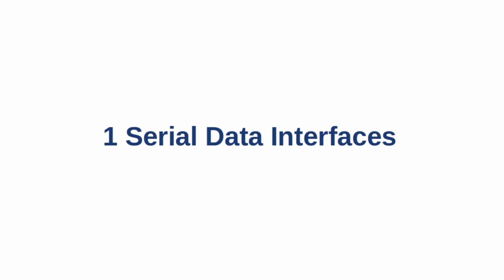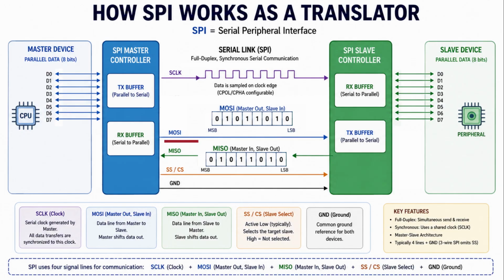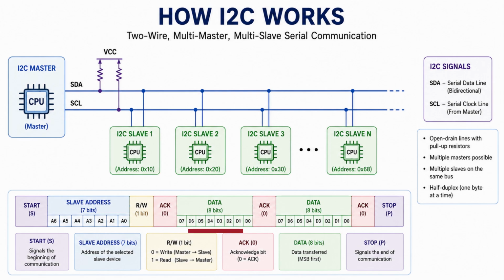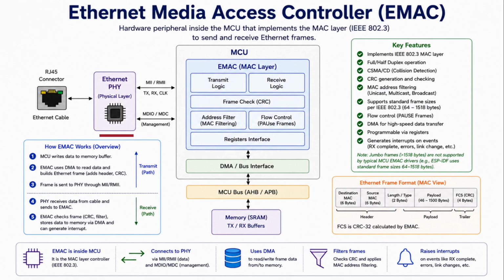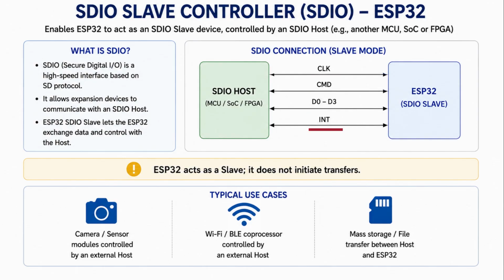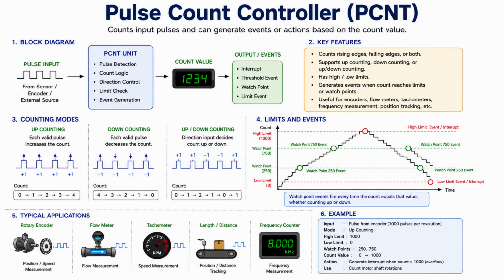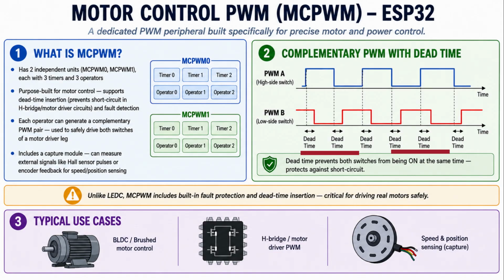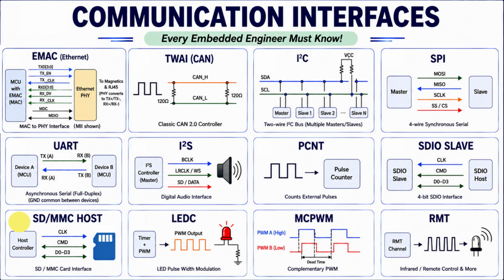Communication Interfaces Explained! UART, SPI, I²C, SDIO & More (M3L5P1)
📘 Lecture Description

In this lecture, we take a clear, complete overview of communication interfaces used in embedded systems and understand what each interface does, how it works, and where it is commonly used.

We cover:

✅ UART — asynchronous serial communication
✅ USART — serial communication with optional clock synchronization
✅ SPI — fast, synchronous, full-duplex communication
✅ I²C — two-wire shared communication bus
✅ I²S — digital audio communication
✅ EMAC — Ethernet MAC communication with an external PHY
✅ TWAI / CAN — robust differential communication for automotive and industrial systems
✅ SDIO Slave — ESP32 controlled by an external host
✅ SD/MMC Host — interfacing with SD cards, eMMC, and SDIO devices
✅ PCNT — hardware pulse counting
✅ LEDC — PWM generation for LEDs, buzzers, and more
✅ MCPWM — specialized PWM for motor control
✅ RMT — precise timing for pulse-based protocols and devices

By the end of this lecture, you'll have a clear picture of which communication interface or peripheral is suitable for different embedded applications.

Perfect for:
Embedded Systems Beginners • ESP32 Learners • Electronics Students • IoT Developers • Microcontroller Programming